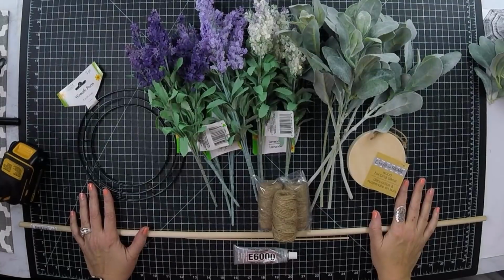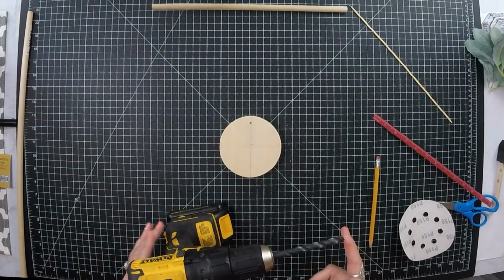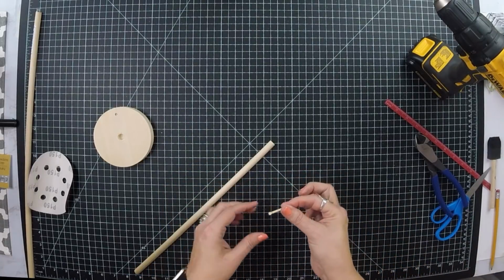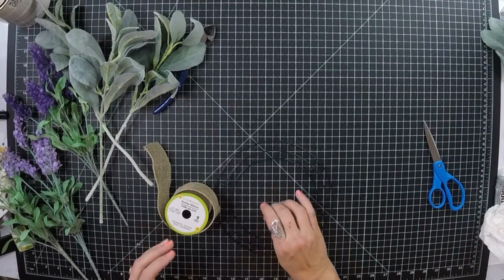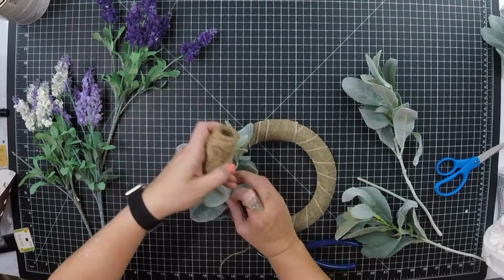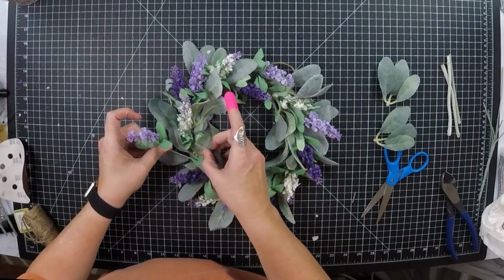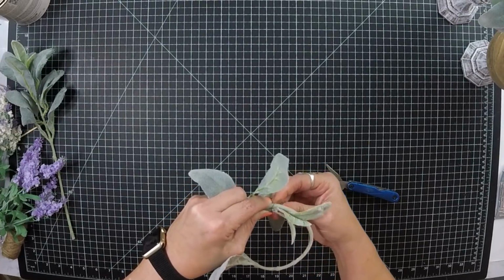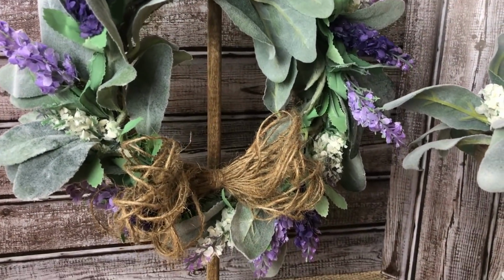Spring Mini Wreath & Candle Rings | Farmhouse Spring Decor | Fab 5 Friend Collab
Today's video is kicking off my Spring Decor Series. I am so glad I get to join these AWESOME friends in bringing you some amazing Spring inspiration. We will let you know NEXT Wednesday, Feb. 17th on our Community Tabs on our channels. GOOD LUCK!!!